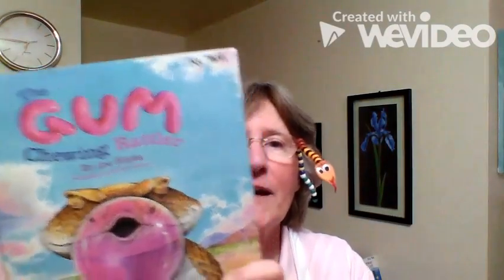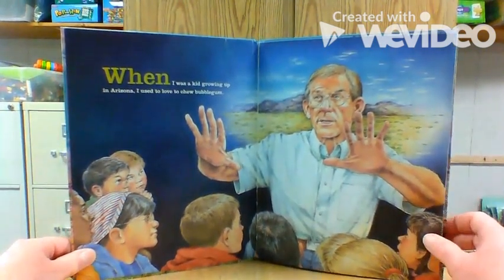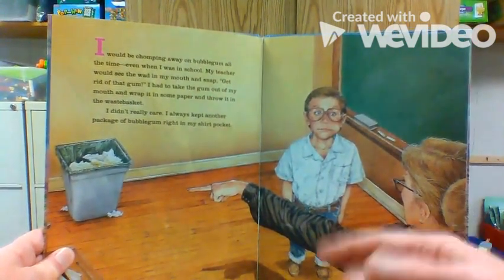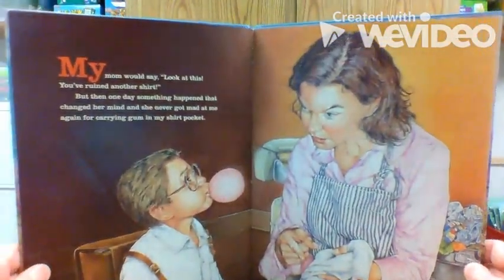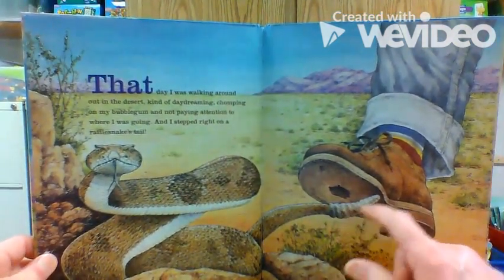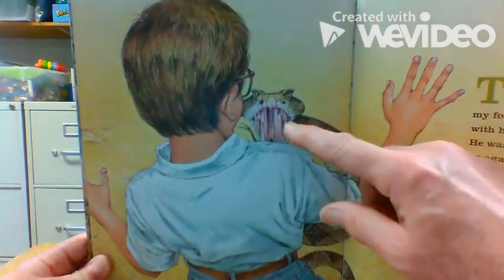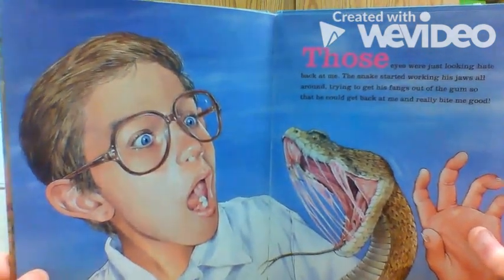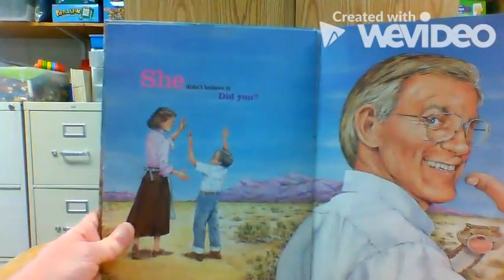The Gum Chewing Rattler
Read Aloud.  A boy who loves to chew bubblegum and his encounter with a rattlesnake.